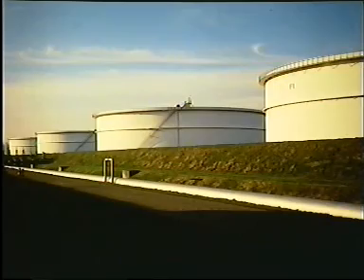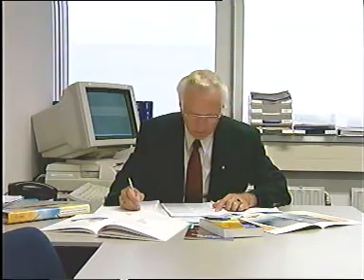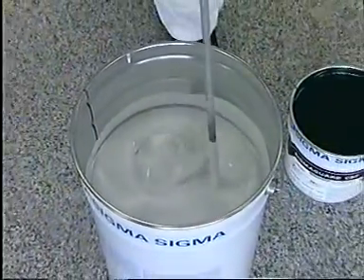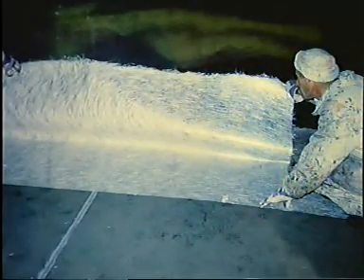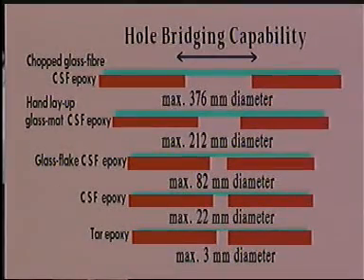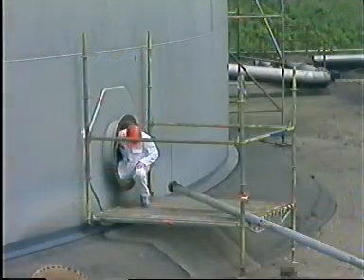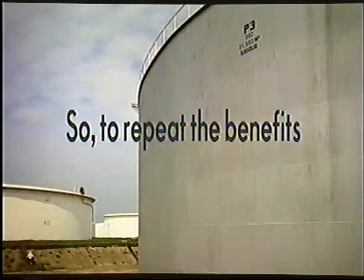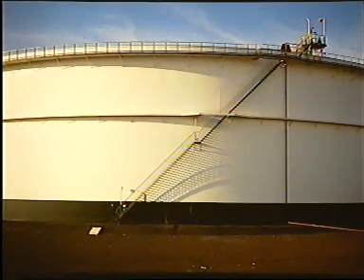SPOTLIGHT ON CSF